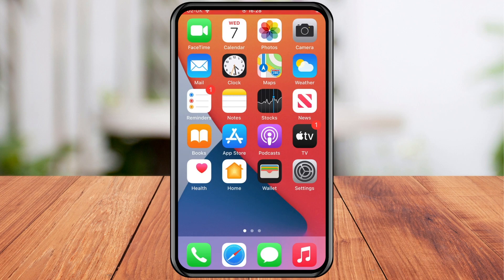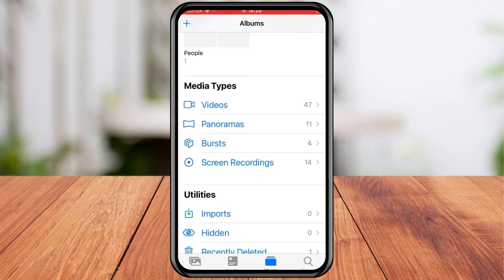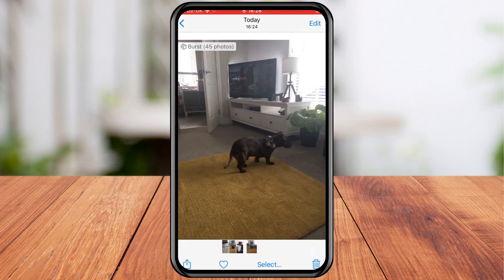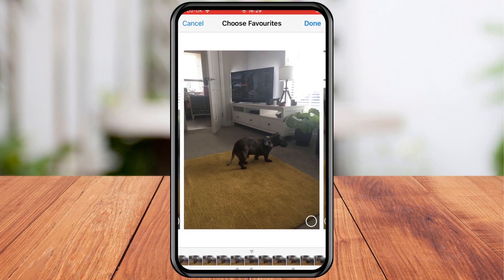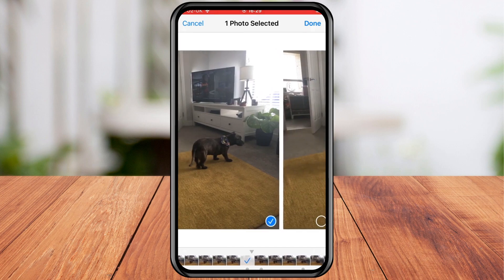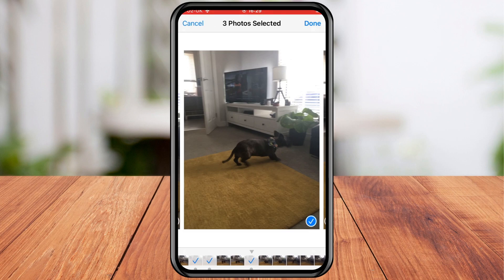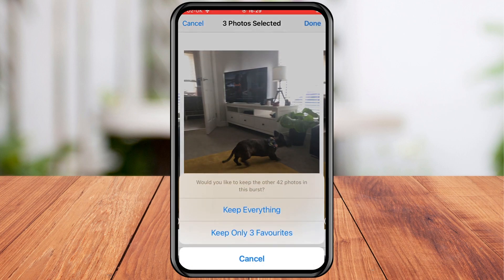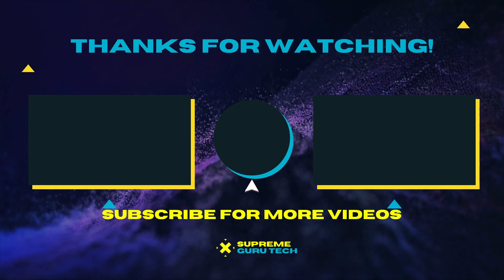How to Delete Redundant Burst Mode Photos on iPhone & iPad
If you didn't know what burst mode was then let me explain. Burst mode is when the camera on your Apple device captures a series of photos in rapid succession. It's the perfect way to shoot action scenes or an unexpected event. You are more likely to end up with the picture you were aiming for.

So when you take a burst photo series shot it automatically saves to the photo app under the album called bursts. In this video, I'm going to show you how to delete redundant burst photos to save some storage space. Let me show you how to pick out the best image for safekeeping and get rid of the other shots.